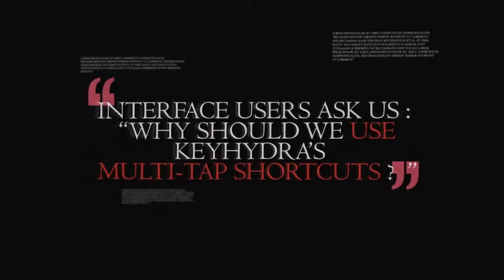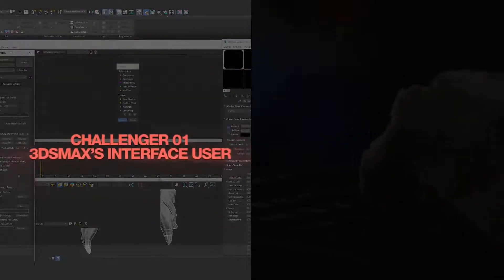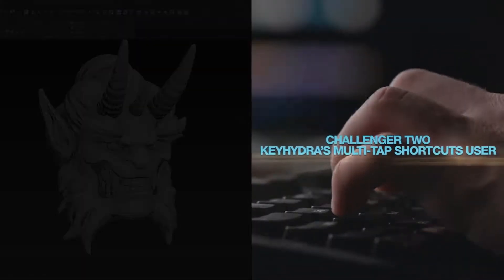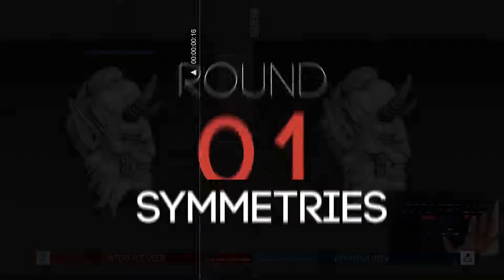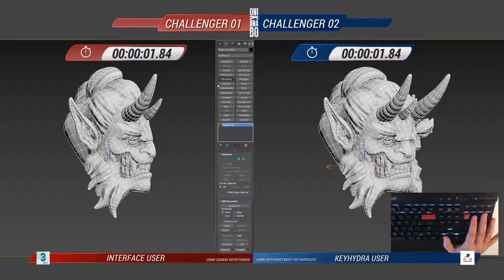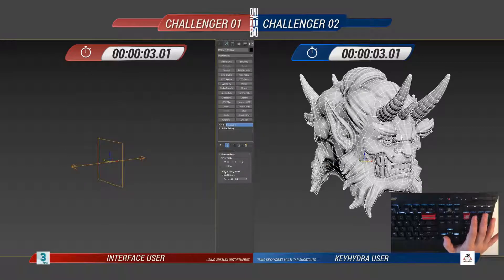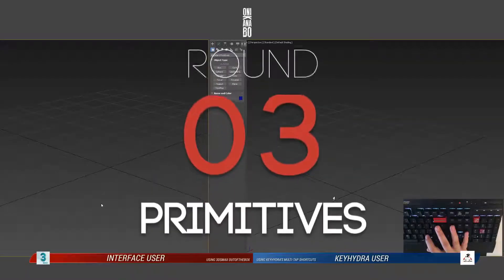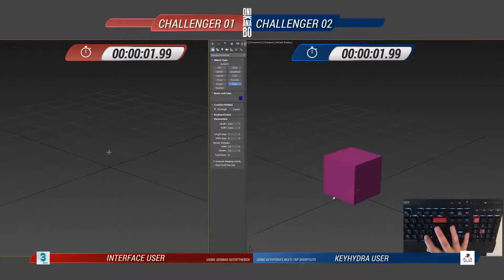Shortcut : Why Should we use Multitap Shortcuts ?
What are the advantages of using Multitaps Shortcuts